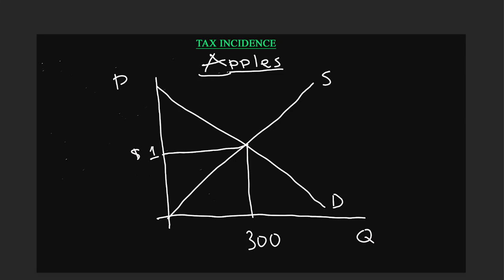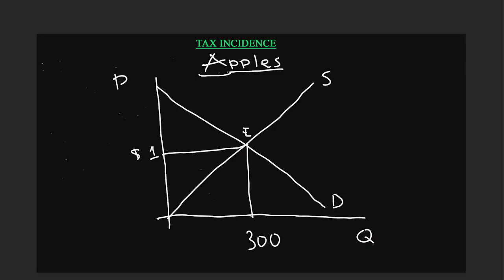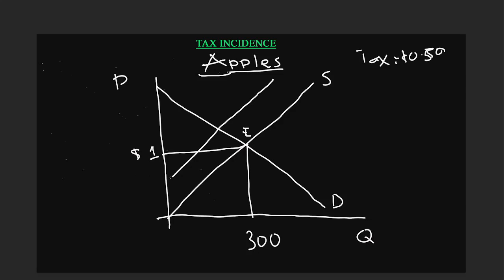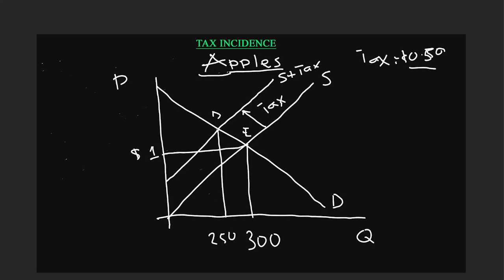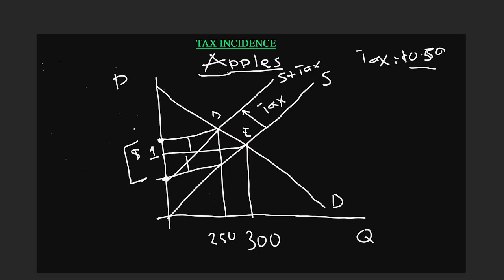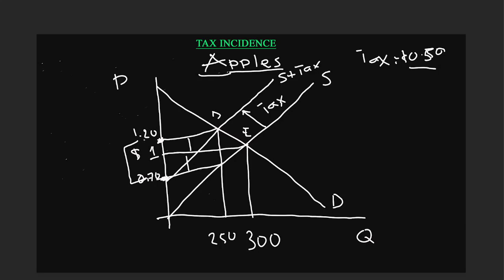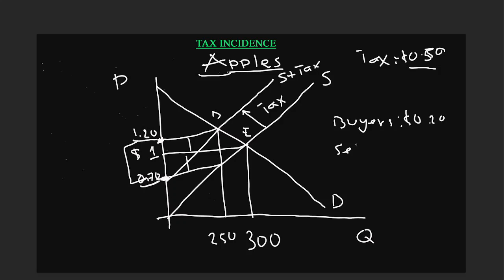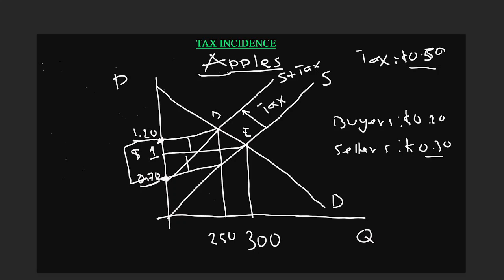How To Determine Tax incidence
This video demonstrates how to determine tax incidence on a demand curve.